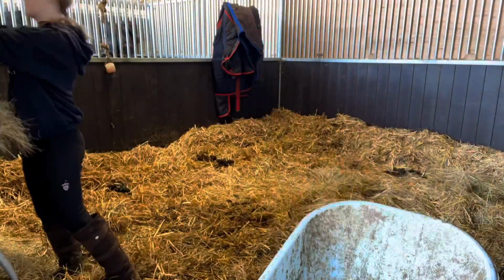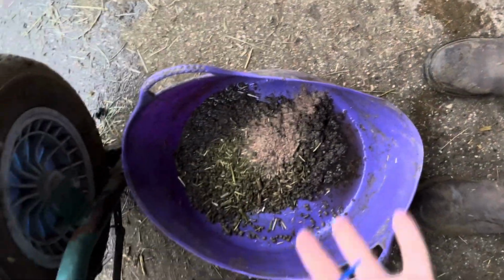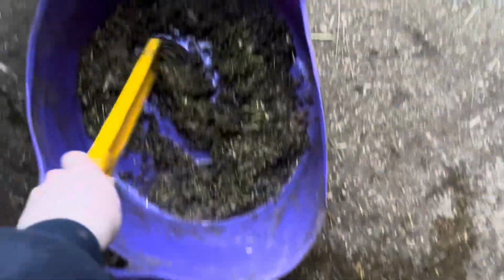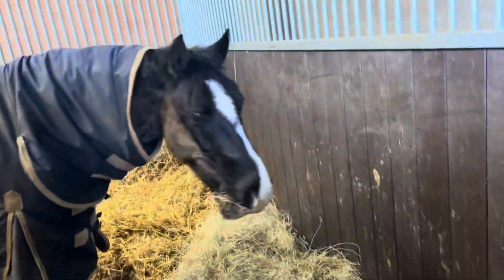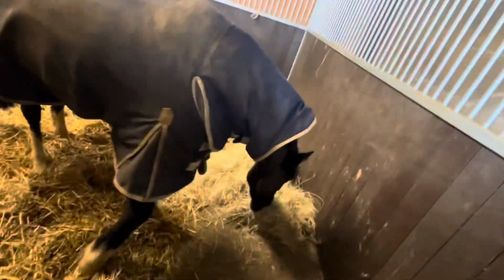First proper jump of 2024!! | jumping raw